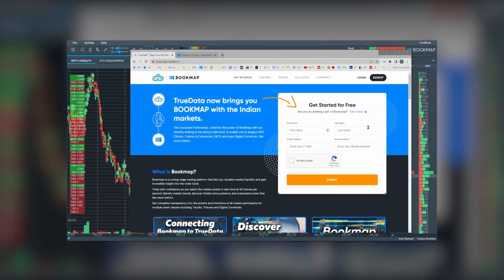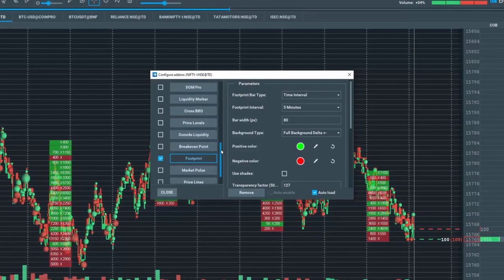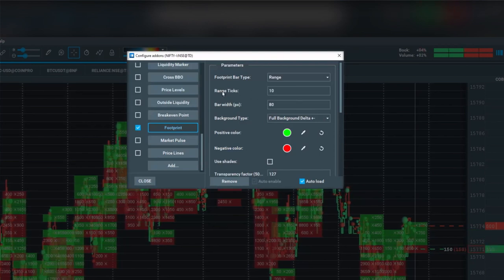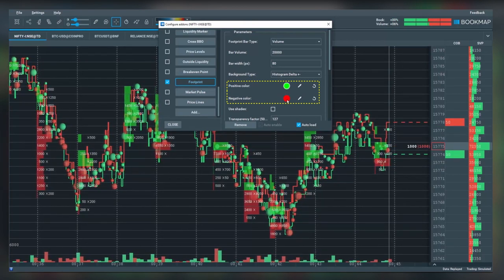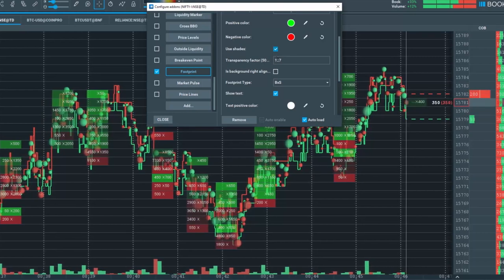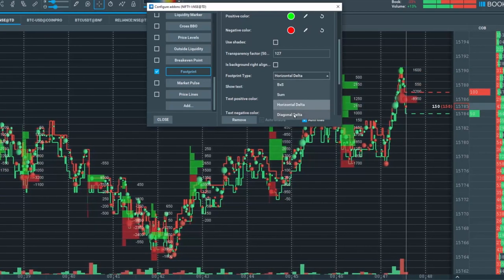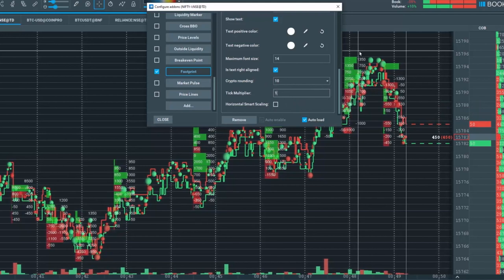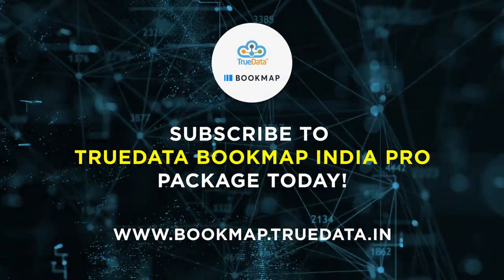10 minutes to master the Footprint addon for Nifty/BankNifty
In this video, Bruce - Lead Educator at Bookmap showcases how to configure and use Footprint Add-On for your Nifty/Bank Nifty trades in the Indian market.
👉 Follow BOOKMAP
📌For Upcoming Webinars📈
📌 ABOUT BOOKMAP📈
Bookmap is a cutting-edge trading platform that lets you visualize market liquidity and gain incredible insight into the order book. Trade with confidence as you watch the market evolve in real-time at 40 frames per second. Identify market trends, discover hidden price patterns, and understand order flow like never before.
⚠️GENERAL DISCLOSURE⚠️
⚠️RISK DISCLOSURE⚠️
🎞️Check out the video chapters here
00:00 - Get Footprint Add-on on
0:25 - Pricing and packages available under Bookmap India
0:36 - Access Footprint Add-on details on Bookmap’s Knowledgebase
0:53 - Download link of Footprint Add-on
1:20 - Configuration settings on Bookmap
1:34 - Footprint Bar Type - Time Interval
1:48 - Footprint Bar Type - Reversal
2:17 - Footprint Bar Type - Range
2:32 - Footprint Bar Type - Volume
2:57 - Background Type - None
3:05 - Background Type - Histogram
3:17 - Background Type - Histogram Delta
3:36 - Background Type - Histogram Diagonal Delta
3:55 - Background Type - Histogram Buyers and Sellers
4:06 - Background Type - Full Background Single Color
4:10 - Background Type - Full Background Delta
5:08 - Footprint Type - Buyers and Sellers
5:17 - Footprint Type - Sum
5:28 - Footprint Type - Horizontal Delta
5:40 - Footprint Type - Diagonal Delta
7:20 - Play around with different configurations
7:50 - Subscribe to TrueData Bookmap India Pro